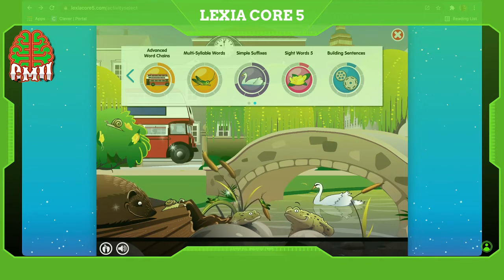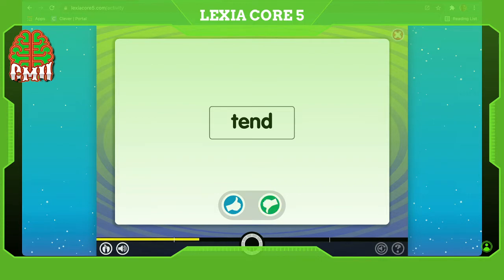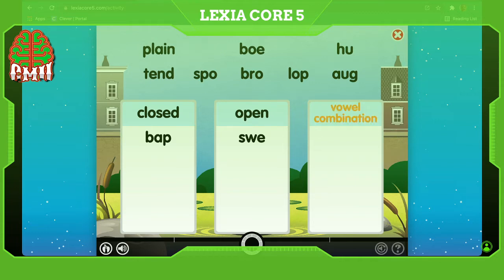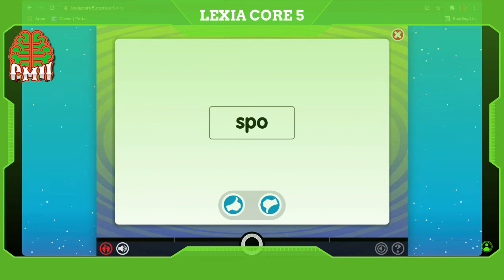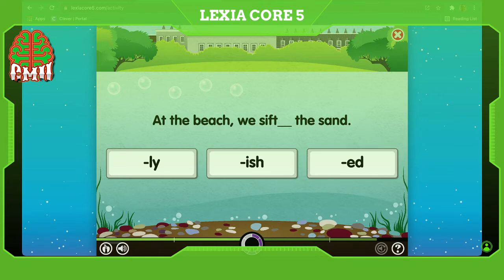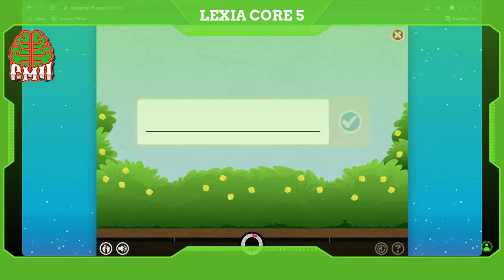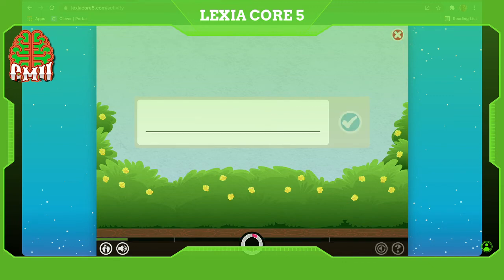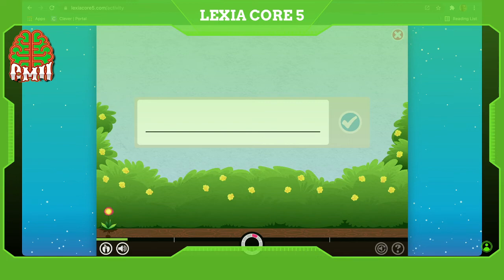Lexia core 5 | Level 10 | An English Garden | Multi Syllable Words | Amir Reshid | Global Mindset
Here are the 5 Benefits of reading
📚 Help you develop a habit of thinking in English.
📚 Thinking in English is vital in order to develop a natural English fluency.
📚 Helps you learn new vocabulary.
📚 Reading a book will help you find new words
📚 Builds your skill
📚 Improves
📚 Improves writing skills...